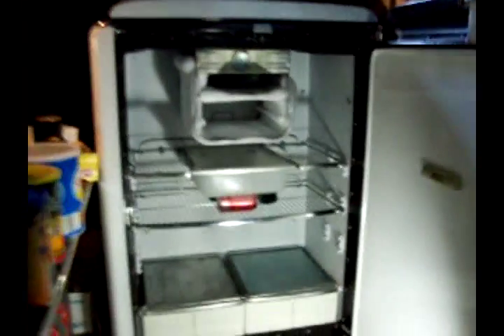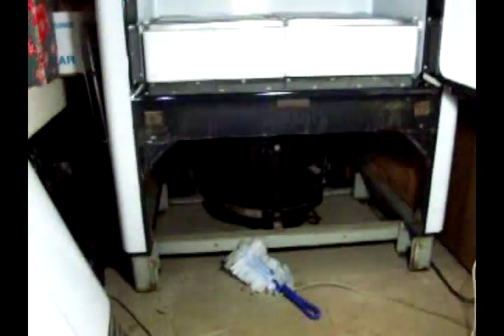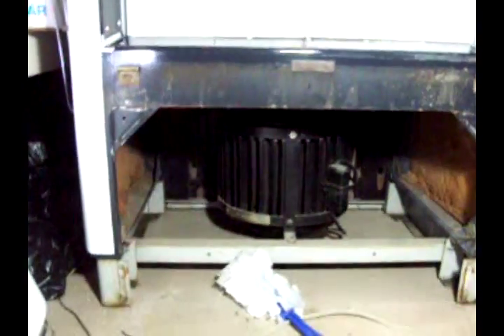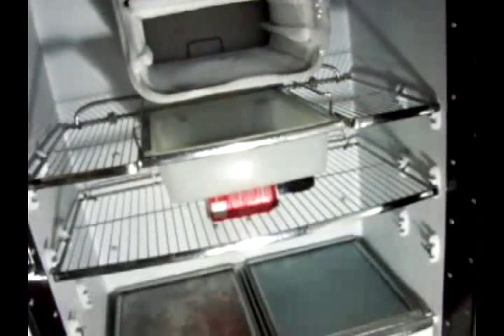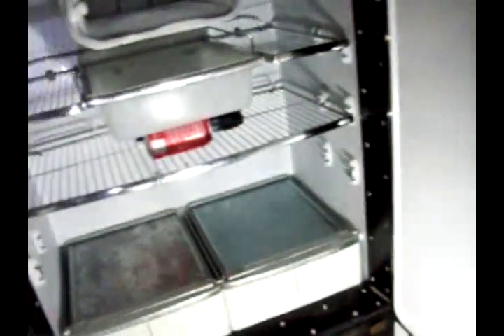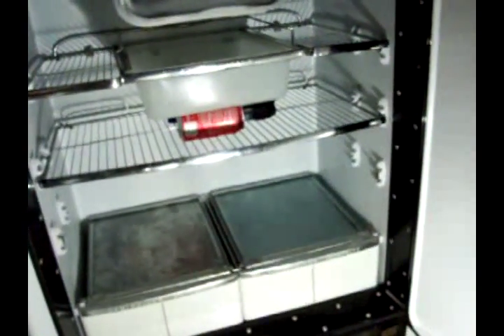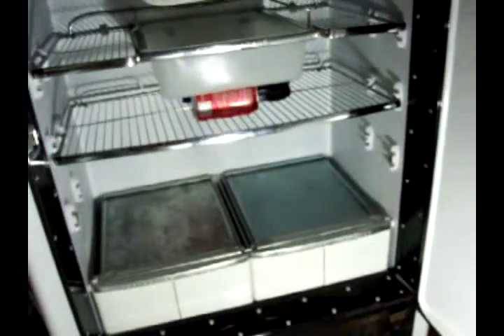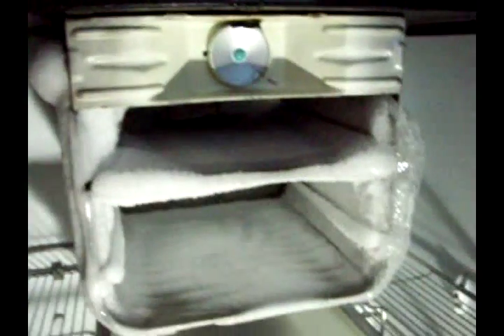1940's GE Deluxe Refrigerator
Defrosting the ole girl.  Been in my family for decades.  Entirely original except for the thermostat and door seals.  R12 Refrigerant, compressor, wiring all original.  Uses less energy than the newer ones surprisingly, pulling only 3 amps max, 60hz, 120 volts.

Music Copyright: Mrblueroads